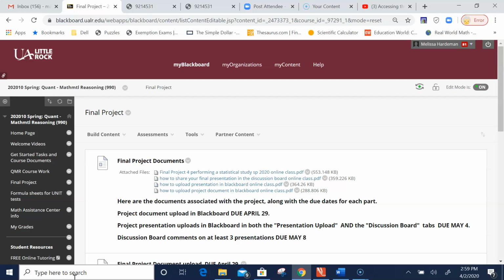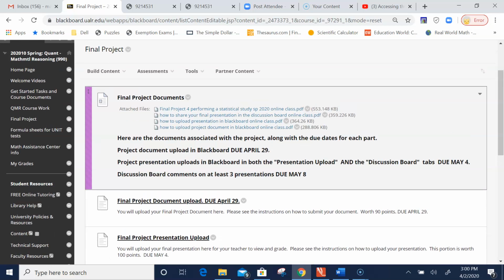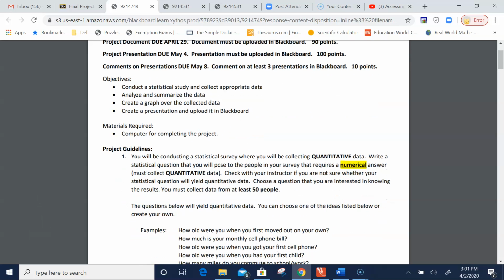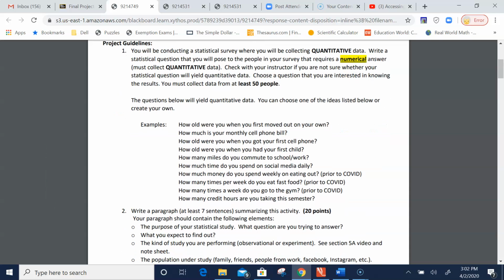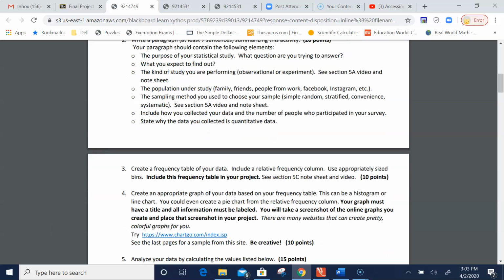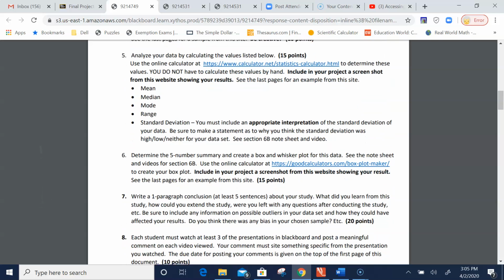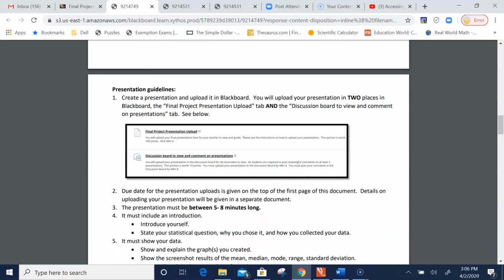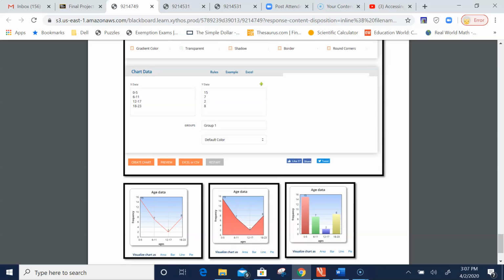Accessing and completing the Final Project 1321-990